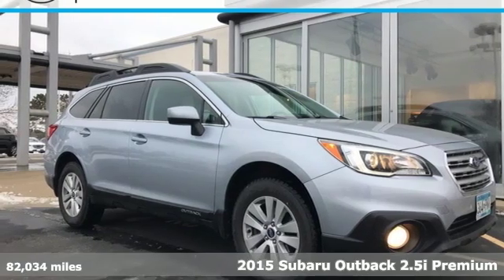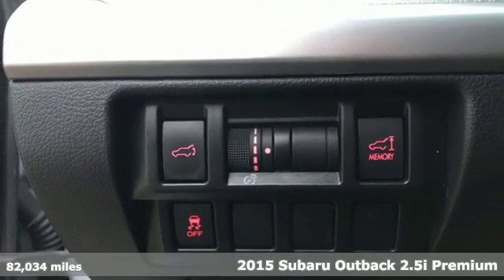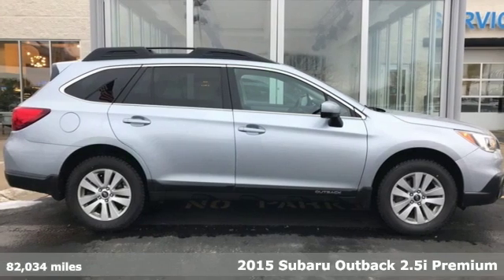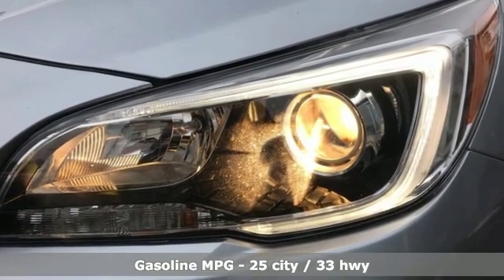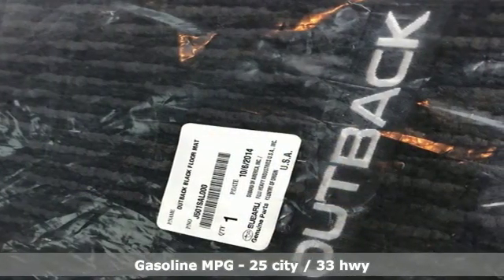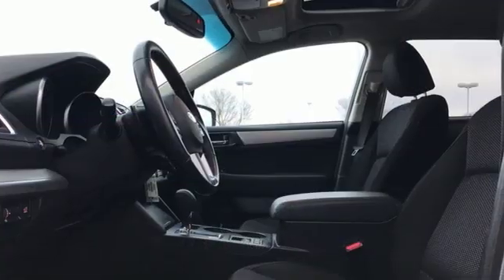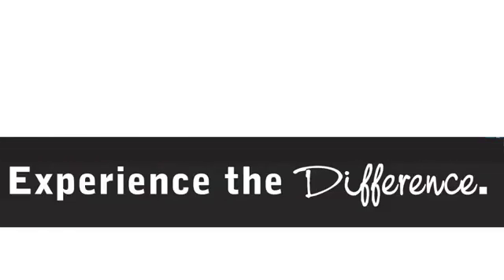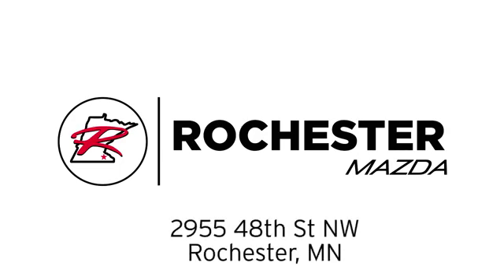Used 2015 Subaru Outback Rochester MN Winona, MN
Year: 2015
Make: Subaru
Model: Outback
Trim: 2.5i
Engine: 2.5L 4-Cylinder DOHC 16V
Transmission: CVT Lineartronic
Color: Silver
Interior: Slate Black
Mileage: 82034
Stock #: KA19648
VIN: 4S4BSBDCXF3251971
Recent Arrival! Outback 2.5i Ice Silver Metallic Premium CARFAX One-Owner. *Heated Seats, Backup Camera, Automatic Headlights, Voice Recognition, Bluetooth Hands-Free, Local Trade, AWD, Sunroof/Moonroof, Multi-Zone Climate Control, Remote Start, Power Liftgate, Sirius Radio, Smart Key. Free CARFAX Vehicle History Report, please call and request! 25/33 City/Highway MPGbrbrbrAwards:br * 2015 KBB.com 10 Best All-Wheel-Drive Vehicles Under $25,000 * 2015 KBB.com 15 Best Family Cars * 2015 KBB.com Best Resale Value Awards * 2015 KBB.com 5-Year Cost to Own Awards * 2015 KBB.com Brand Image AwardsbrbrWe look forward to earning your business. Rochester Mazda 2955 48th St NW, Rochester, MN 55901. Part of the Rochester Motor Cars Family.

-Customer Enthusiasm
-Employee Satisfaction
-Financial Performance
-Market Effectiveness-
-Ongoing Improvement

Address:
2955 48th Street Northwest Rochester